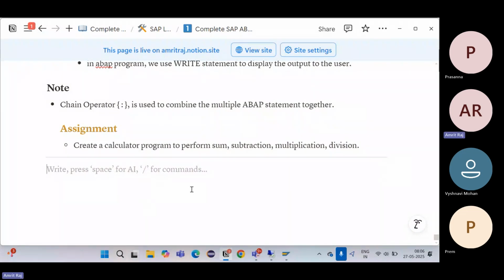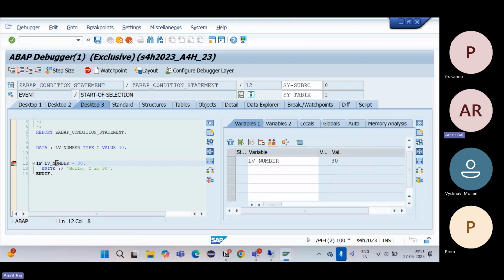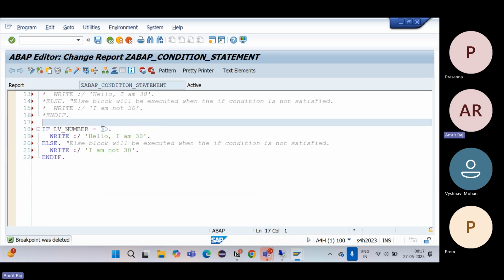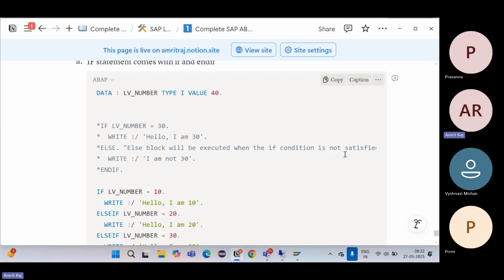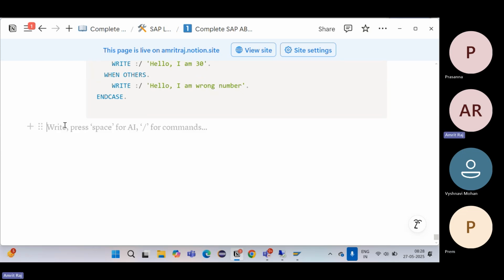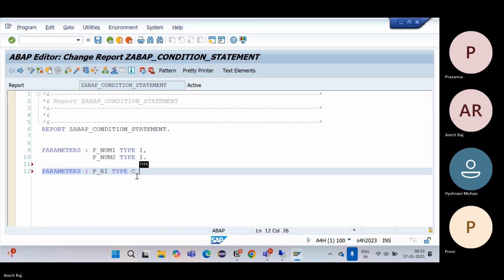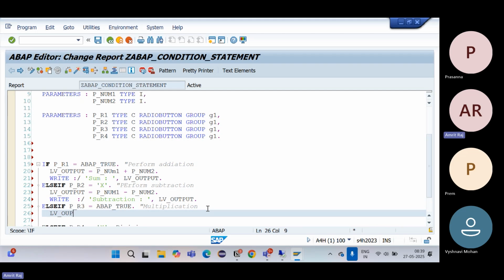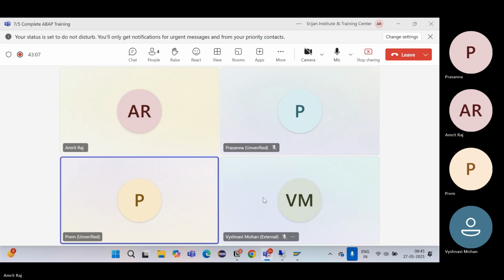9. Parameters , Case statements, If statements